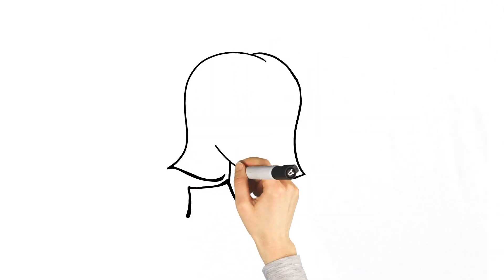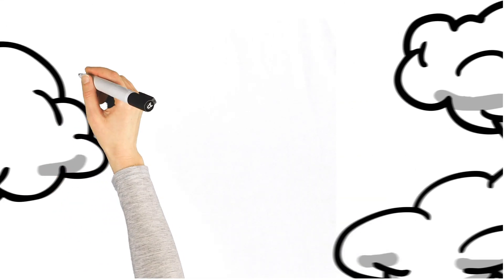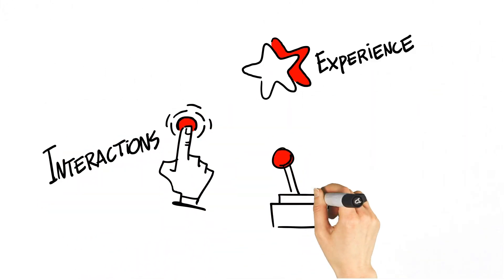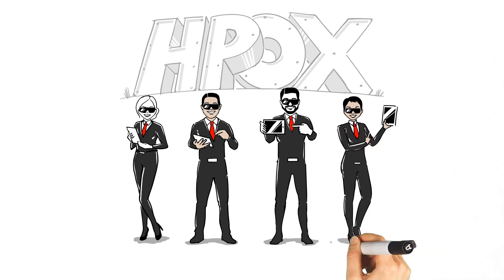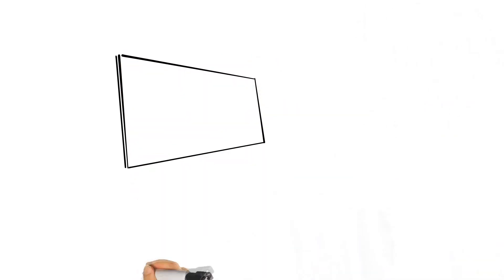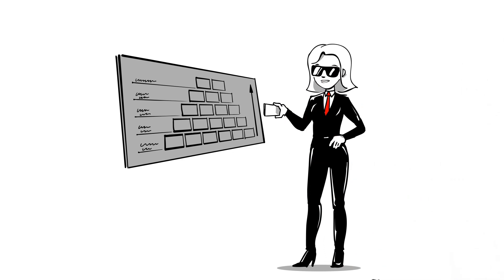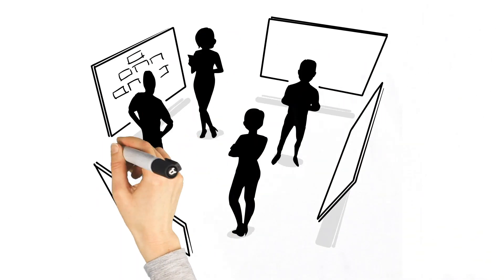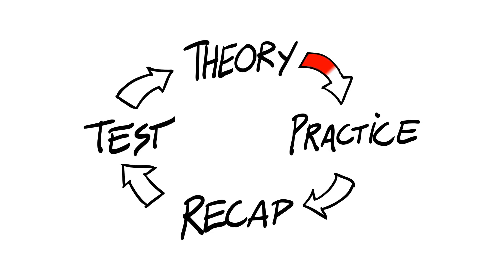Adventure Based Learning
Adventure Based Learning methodology is the founding stone of Console Engine™ -- the XR technology behind